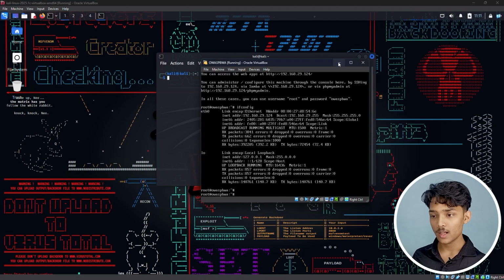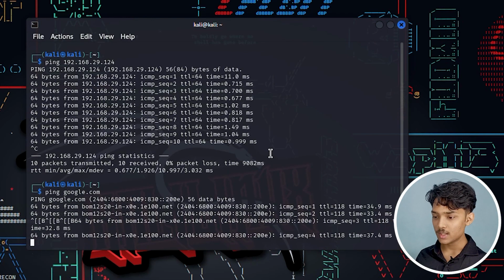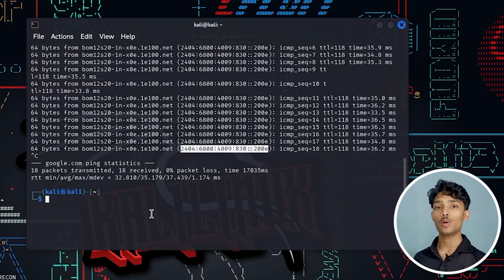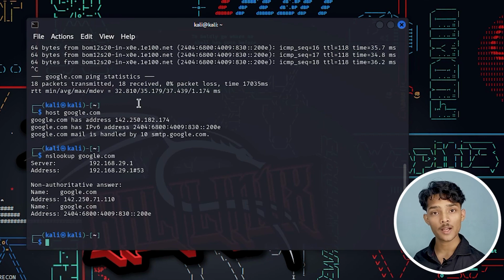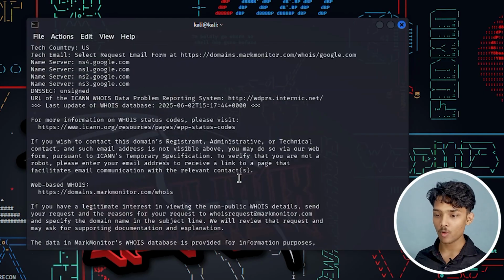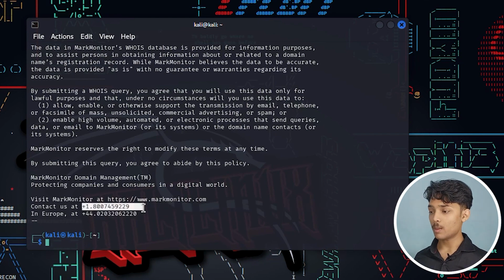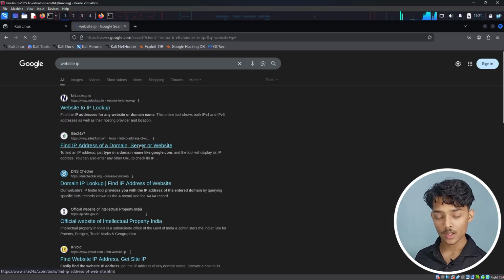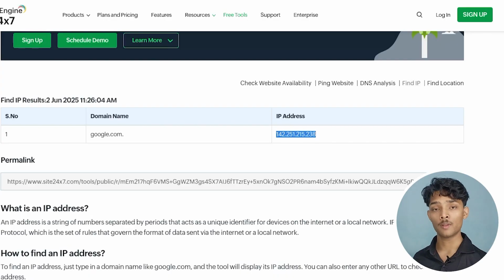10 NSLOOKUP Command Tutorial for Beginners | Bug Bounty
In this video, you will learn how to use the NSLOOKUP command for bug bounty reconnaissance and DNS information gathering. NSLOOKUP is used to find important DNS details about a domain, such as IP address, name servers, mail servers, and other useful records.

This command is helpful for beginners because DNS information can reveal how a website is connected, where it is hosted, and what services may be linked to the target domain. Bug bounty hunters use DNS lookup tools to understand the target better before moving into deeper testing.

By the end of this video, you will understand how NSLOOKUP works and how it can help you collect useful DNS information during bug bounty hunting.